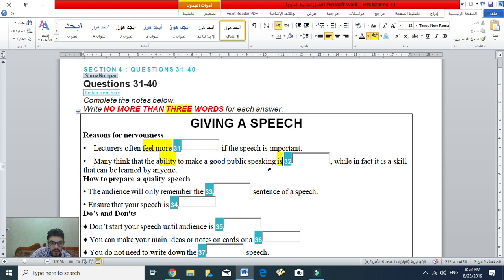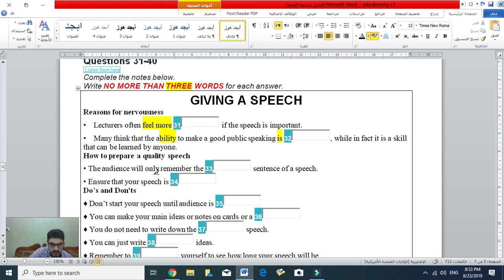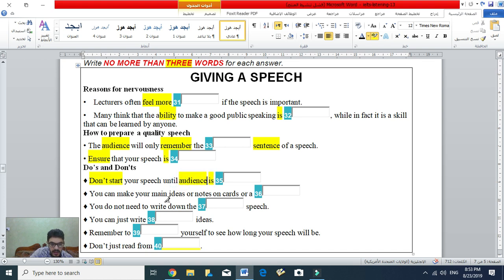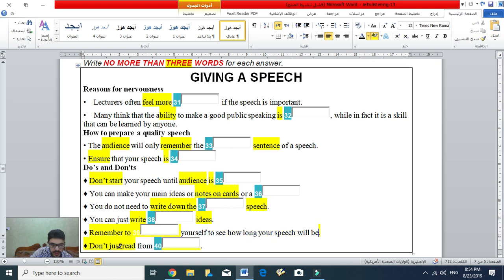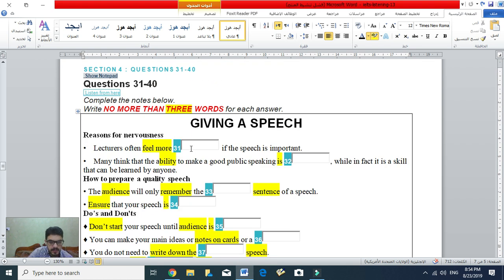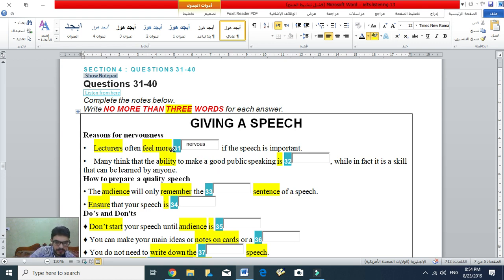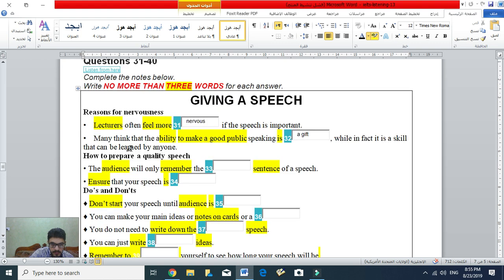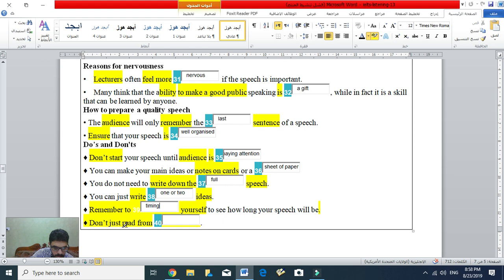حل سؤال املأ الفراغ في الجزء الأخير من امتحان IELTS Listening